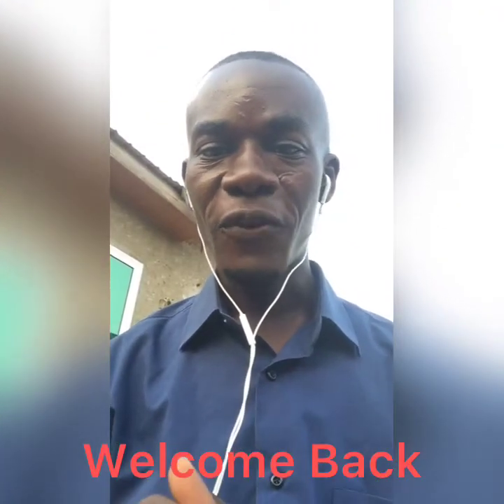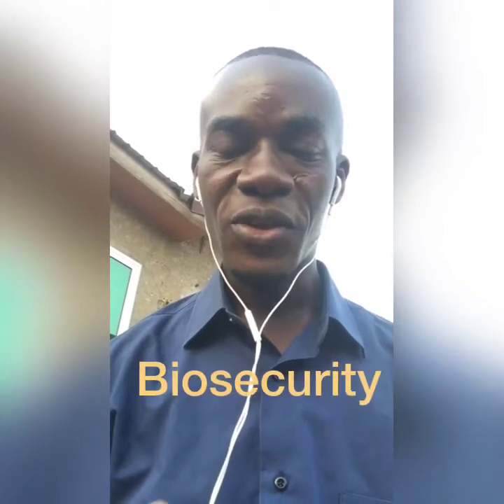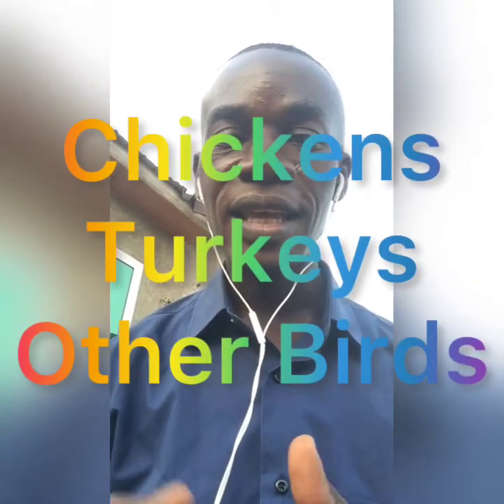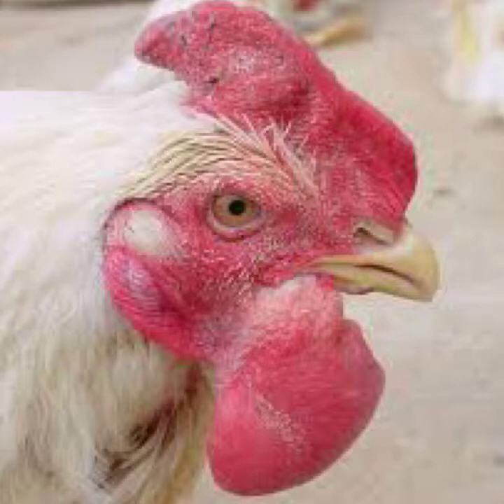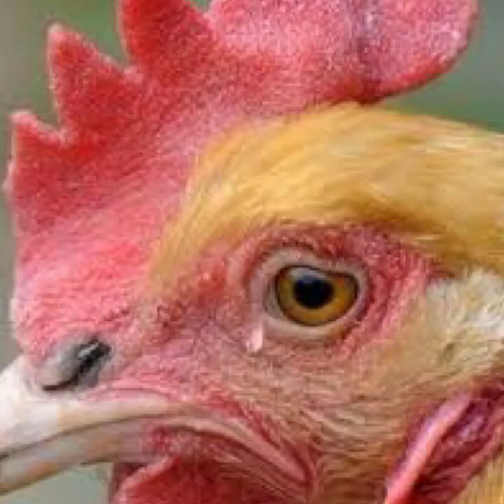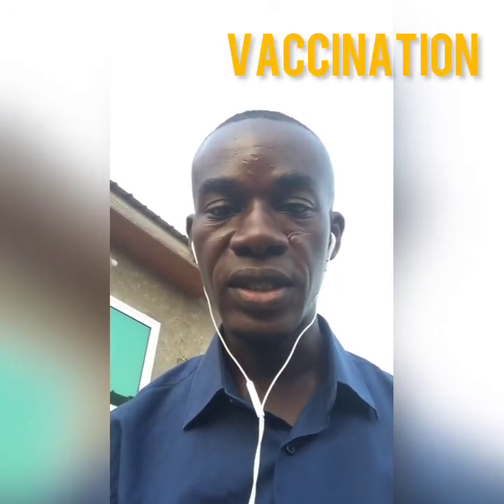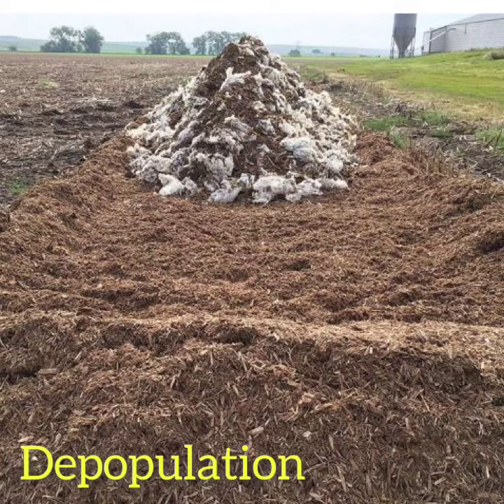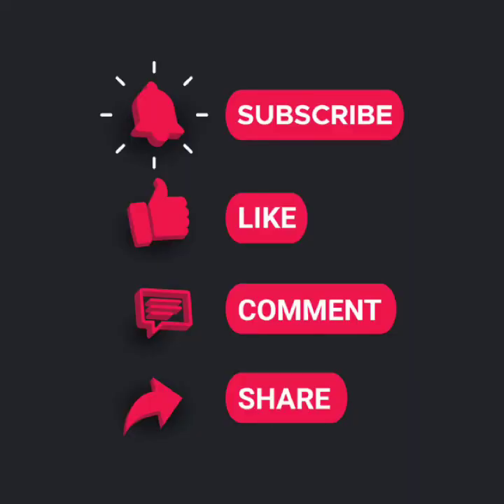Fowl Cholera. Signs, Prevention and Treatment.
Watch this video to understand Fowl Cholera, tips on signs, treatment and prevention.
Fowl cholera is caused by bacteria and it is contagious.
It has very high morbidity and mortality rate.
The best way is to prevent the bacteria from entering the farm house. Dogs, wild birds, cats, rodents, humans are the transporters of the bacteria.
The are two main types of fowl cholera; acute cholera and chronic cholera.